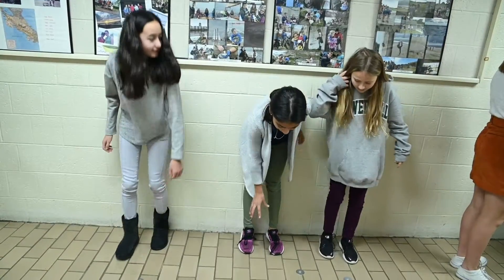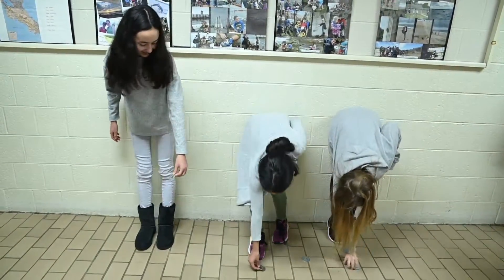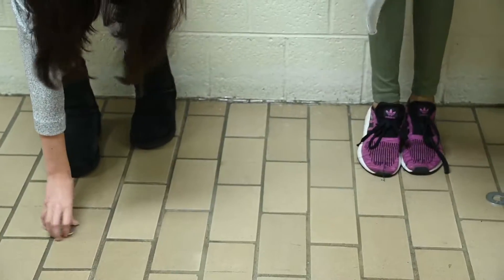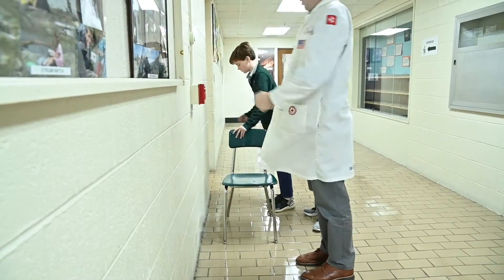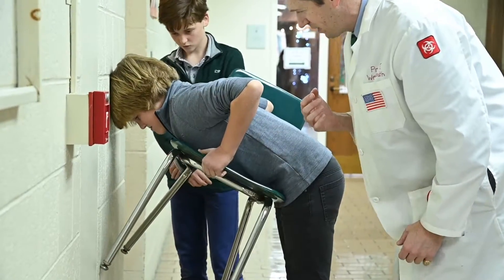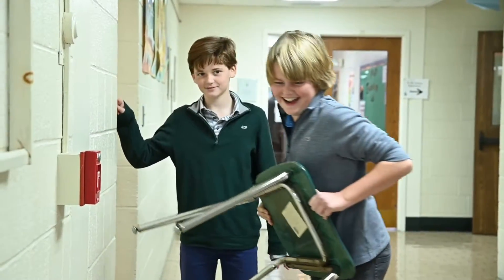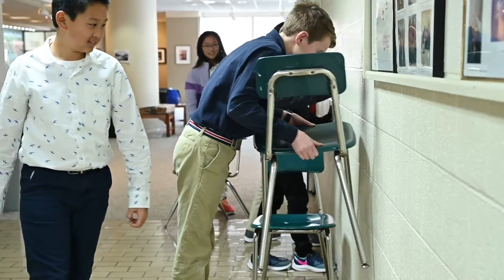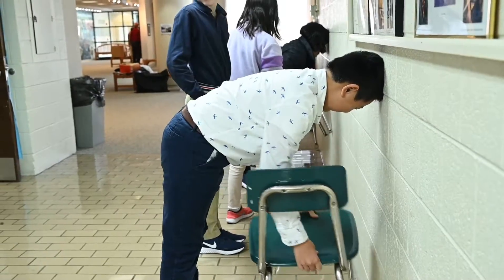Center of Gravity Challenge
Today sixth graders learned about center of gravity by performing a set of seemingly simple experiments, like the Chair Challenge, in science class.